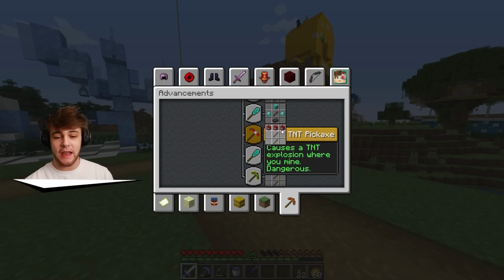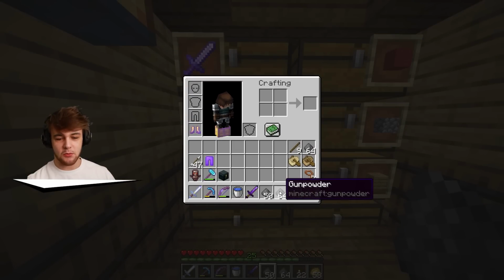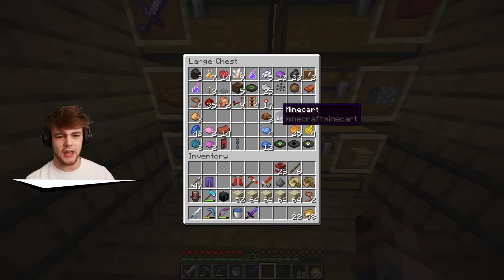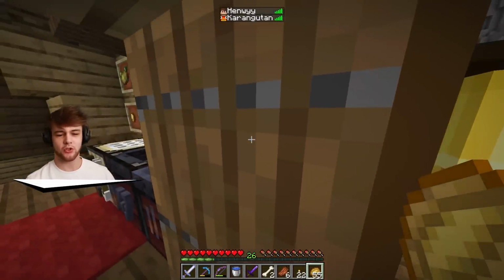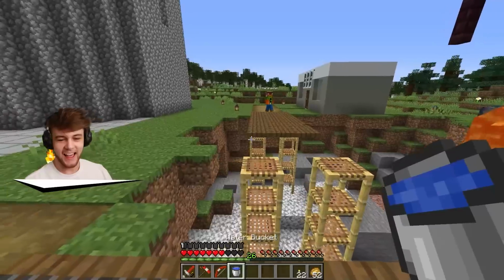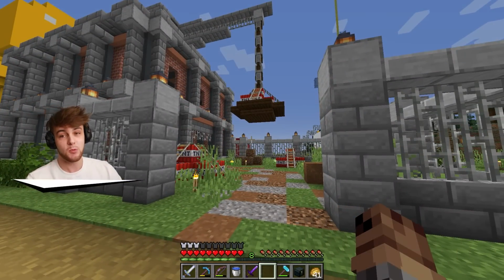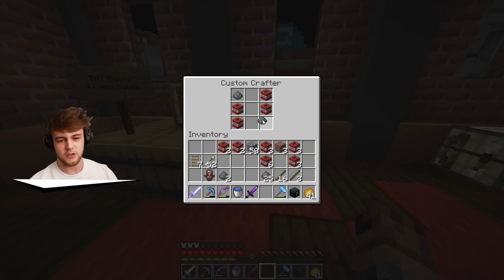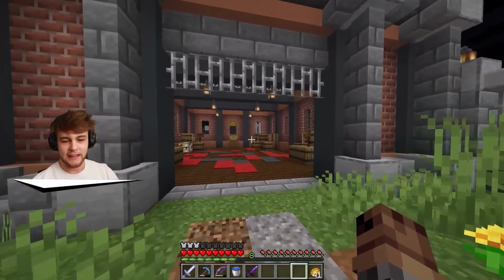CRAFTING a TNT SWORD in Camp Minecraft!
🎥 Other Channel: @hen
⛏️ Join my server: play.theblockmc.network

❗ About Camp Minecraft:
Welcome to Camp Minecraft Season 2! A 1.16 Vanilla Minecraft server based on Survival and Funny Moments. Join the friends as they go exploring the new Nether, beat Minecraft and build amazing farms. We also have some custom data packs that add cool unique items to the server!